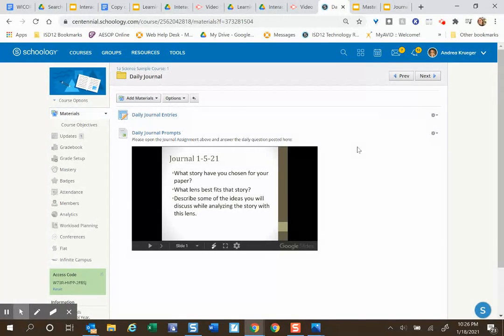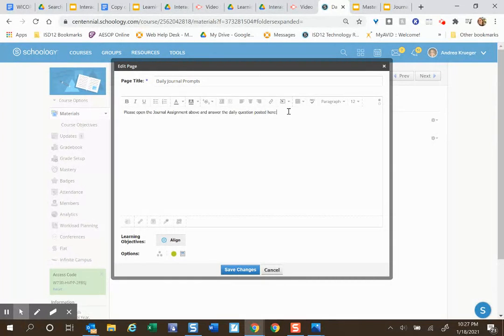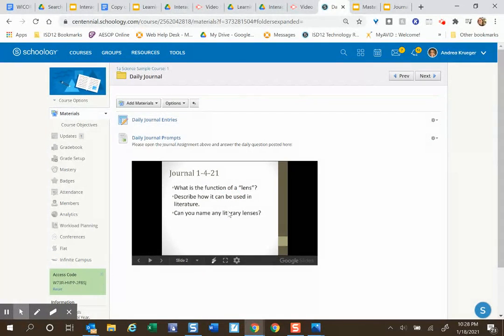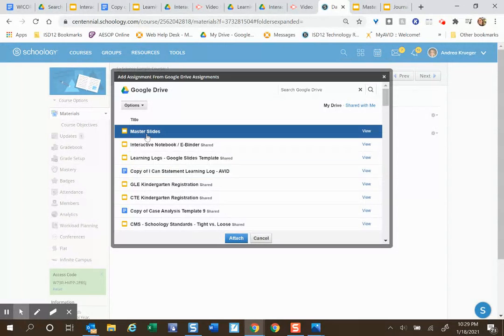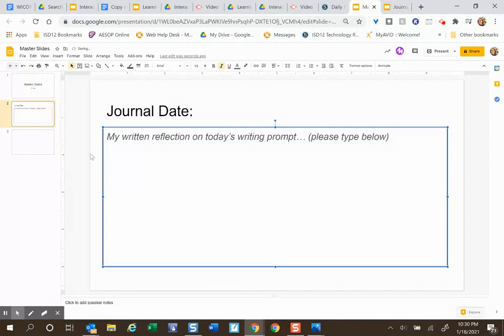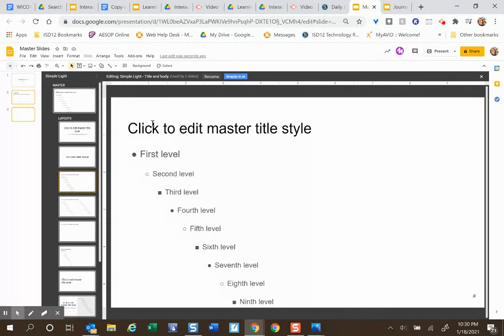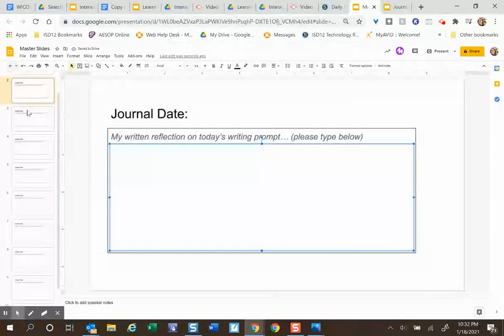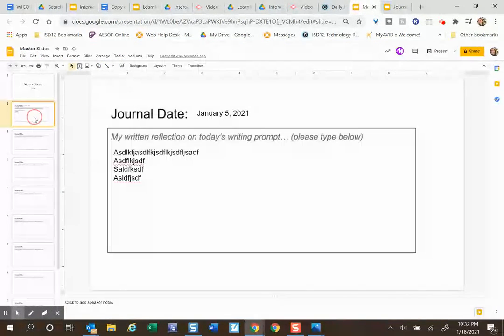Journal Entries as Master Slides in Schoology